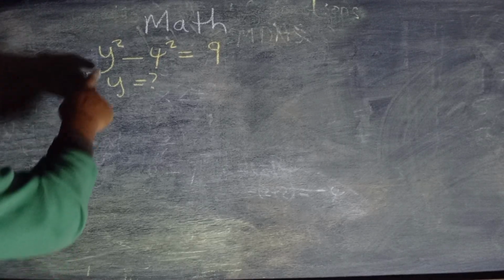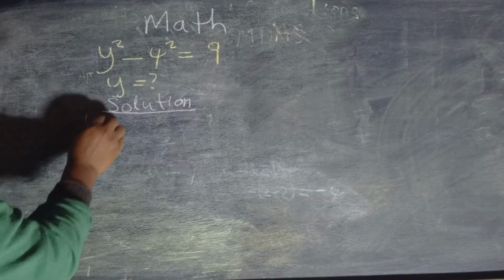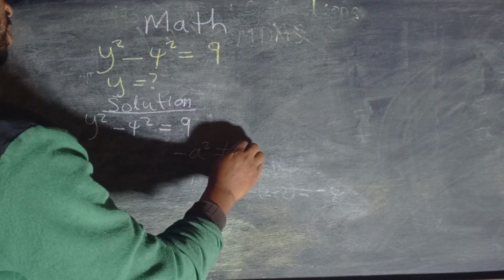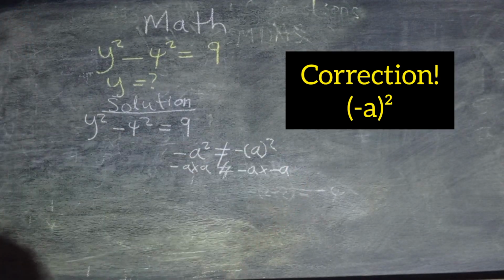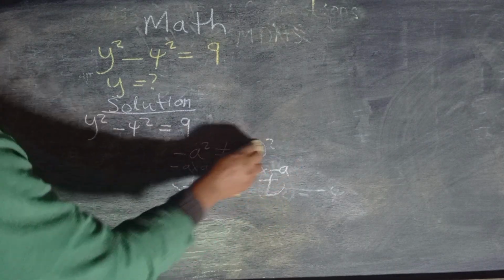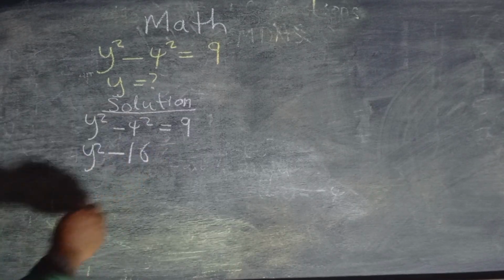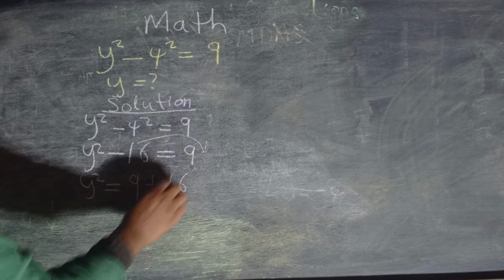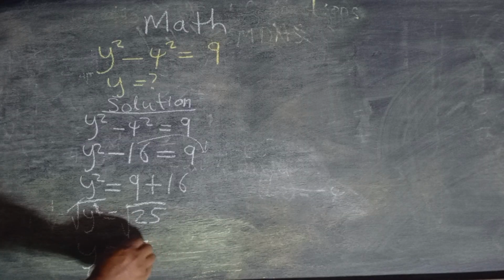Can You Solve This Mind-Blowing Math Puzzle? y²-4²= 9, y=?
Get ready to exercise your brain with this mind-bending math puzzle! In this video, we'll take you through a step-by-step solution to the equation y²-4²= 9. Whether you're a math whiz or just looking for a fun challenge, this video is perfect for you.

We'll break down the problem, provide clear explanations, and show you how to arrive at the solution. So, if you're ready to test your math skills and learn something new, hit play and let's get started!

Solution: y²-4²= 9
 y²-16= 9
 y²= 25
 y= ±5